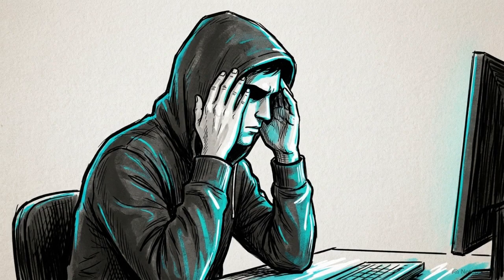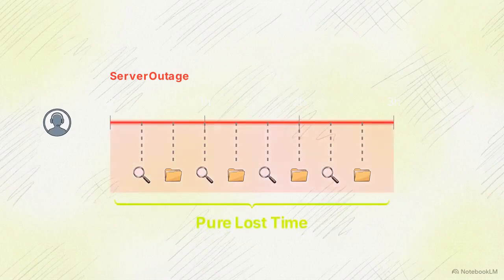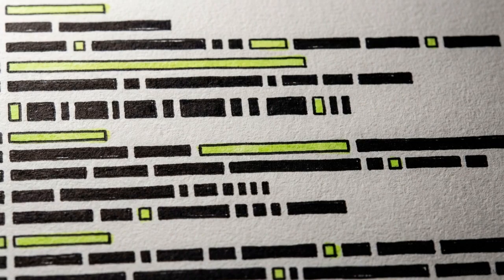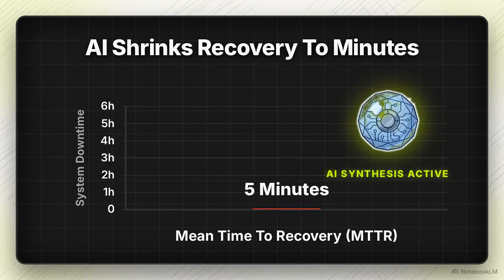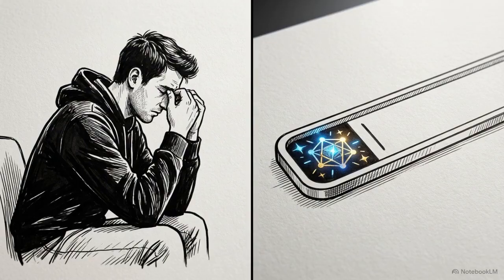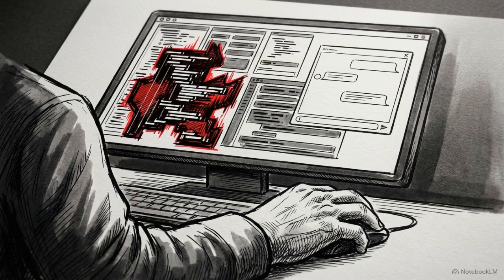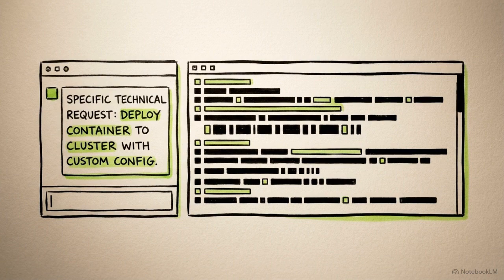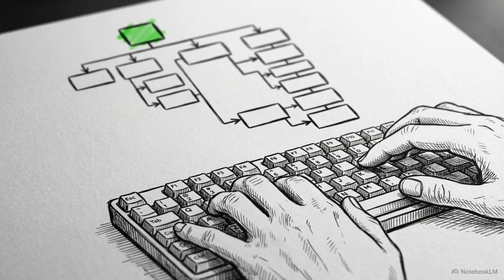Troubleshoot Linux Faster with AI | Real Story Using ChatGPT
What if you could troubleshoot Linux server issues in minutes instead of hours?

In this video, we explore how Artificial Intelligence tools like ChatGPT can help Linux system administrators troubleshoot problems faster and more efficiently.

Through a realistic story about a system administrator named Adil, you’ll see how a late-night server outage is diagnosed and resolved by using AI to:

Understand complex Linux error messages

Analyze system and application logs

Generate step-by-step troubleshooting commands

Identify configuration issues quickly

Instead of spending hours searching documentation and forums, AI tools can provide instant explanations and guided troubleshooting steps.

However, AI is not a replacement for real skills. It works best as a powerful assistant that enhances the expertise of system administrators and engineers.

This video is perfect for:

✔ Linux Beginners
✔ System Administrators
✔ DevOps Engineers
✔ IT Professionals learning AI-assisted troubleshooting

Learn how to combine Linux expertise with AI tools to work smarter, faster, and more efficiently.